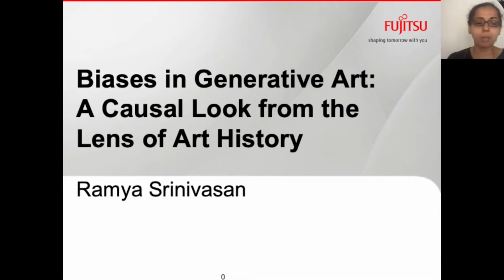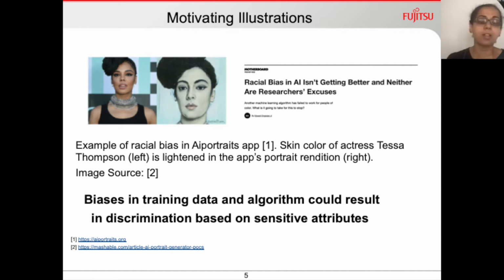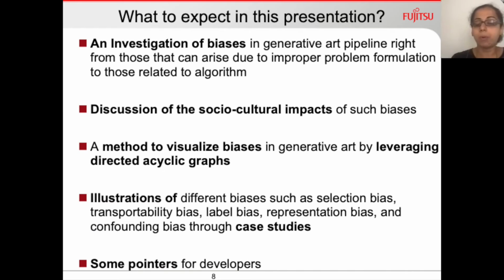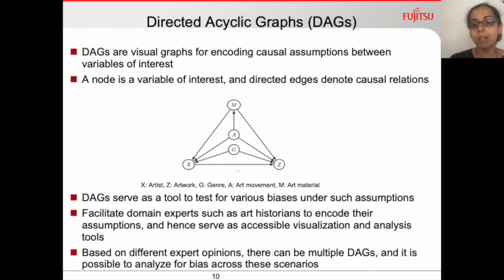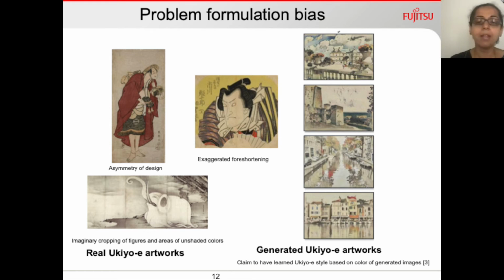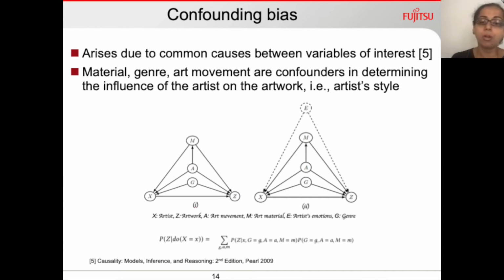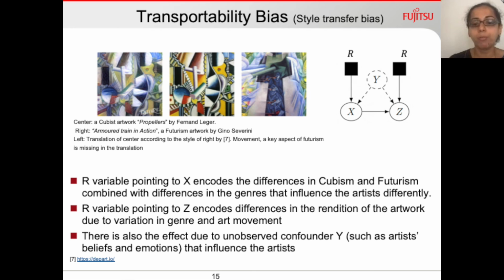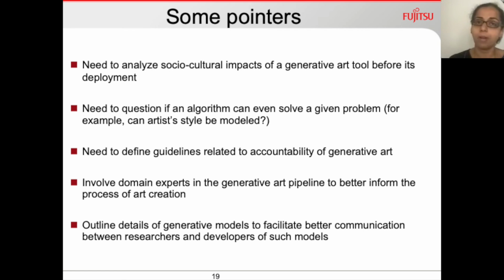Biases in Generative Art: A Causal Look from the Lens of Art History | Fujitsu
Ramya Srinivasan - AI Researcher at Fujitsu Laboratories of America - spoke at the ML Fairness Summit in June 2021. Don't miss out on upcoming RE•WORK Summits!

With rapid progress in artificial intelligence (AI), popularity of generative art has grown substantially. From creating paintings to generating novel art styles, AI based generative art has showcased a variety of applications. However, there has been little focus concerning the ethical impacts of AI based generative art. In this work, we investigate biases in the generative art AI pipeline right from those that can originate due to improper problem formulation to those related to algorithm design. Viewing from the lens of art history, we discuss the socio-cultural impacts of these biases. Leveraging causal models, we highlight how current methods fall short in modeling the process of art creation and thus contribute to various types of biases. We illustrate the same through case studies, in particular those related to style transfer. Finally, we outline a few pointers that would be useful to consider while designing generative art AI pipelines.

Video Chapters:
00:00 Illustration, art and US dollars
02:13 Van Gogh, photograph and U.S. administration
03:56 Bias
05:08 Art materials, art movement and domain experts
07:52 Propeller, image and emotion
15:33 Domain experts, model and guideline